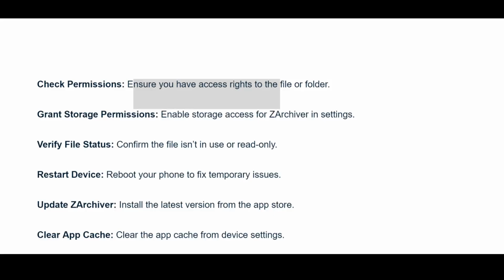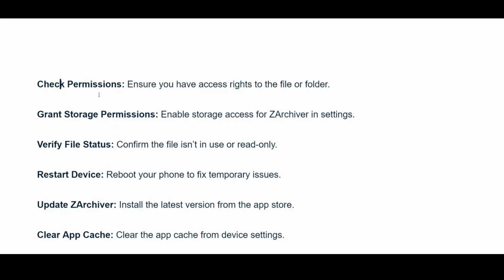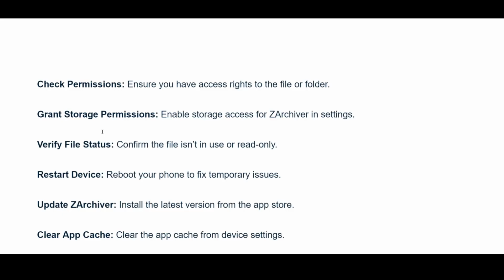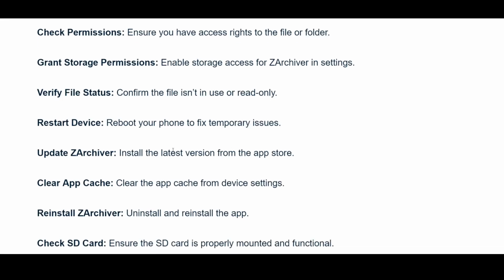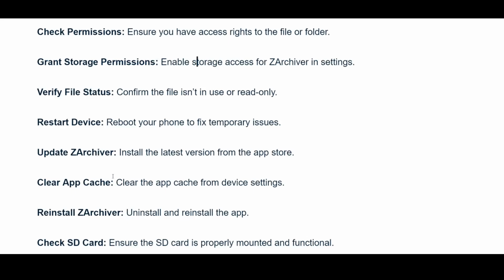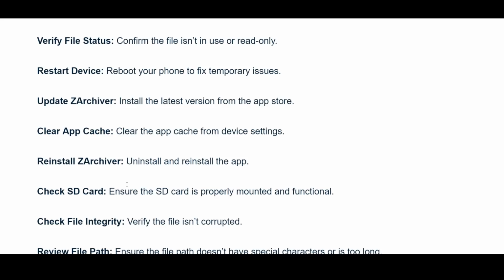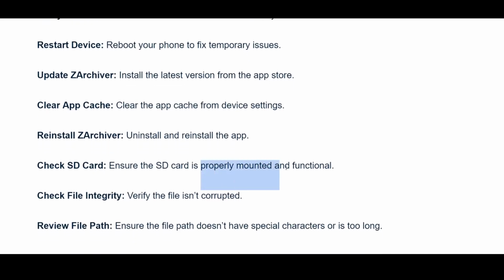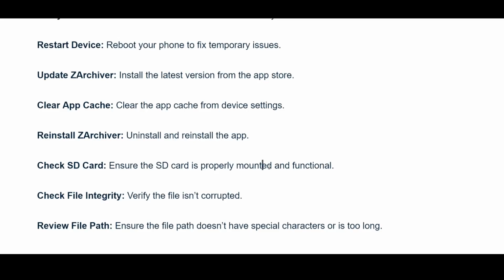How To Fix Access Denied In Zarchiver Data 2024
In this video I will show you how to fix access denied in zarchiver data 2024